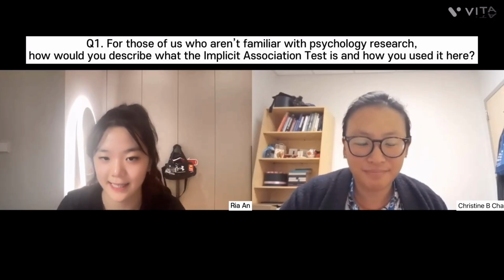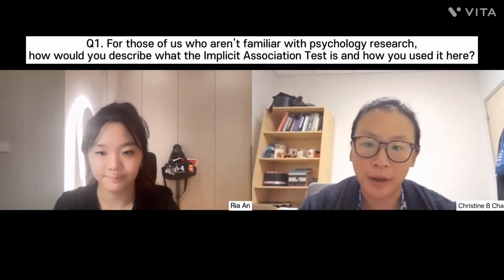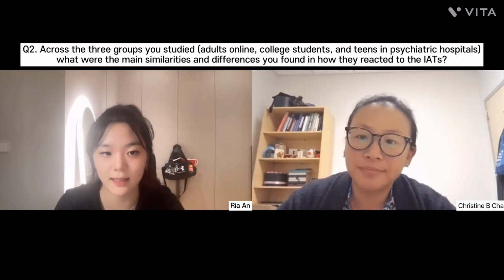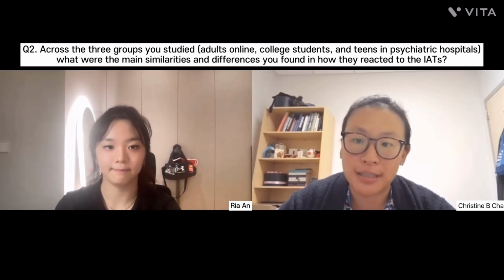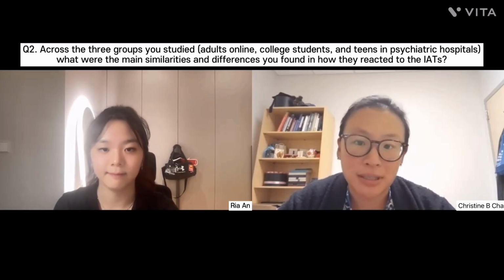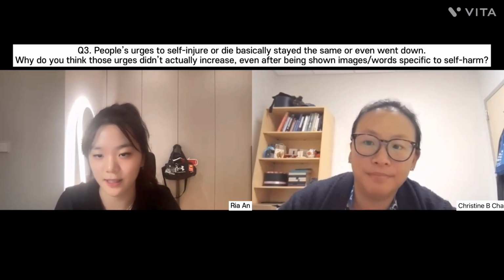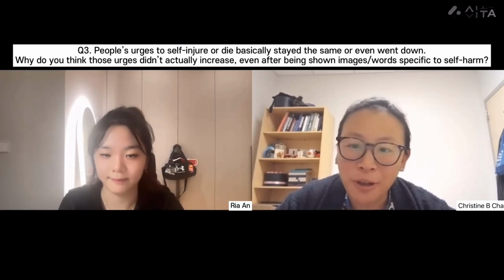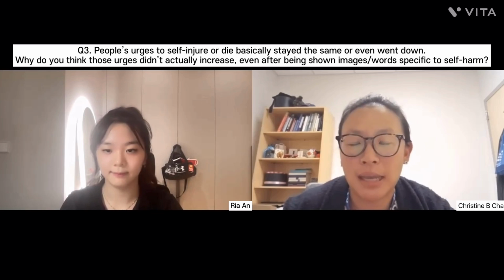Spotlight #3: Implicit Association Test, Christine Cha, PhD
Dr. Christine B. Cha is an Associate Professor at the Yale Child Study Center, and the inaugural core faculty member at the Yale Center for Brain and Mind Health. Dr. Cha received her BA in Psychology and Spanish from Wellesley College, PhD in Clinical Psychology from Harvard University, and completed her internship training at the Warren Alpert Medical School of Brown University. For the past 15 years, Dr. Cha's research has focused on youth suicide: how best to assess, predict, and reduce the risk of suicidal thoughts and behaviors early in life. Dr. Cha’s work has been funded by the American Foundation for Suicide Prevention, the National Institute of Mental Health (NIMH), the US Department of Defense, and the New York City Department of Health. She serves on the editorial boards of the Journal of Clinical Child and Adolescent Psychology, Journal of Psychopathology and Clinical Science, and General Hospital Psychiatry, and received the Rising Star Award from the Association for Psychological Science in 2021. Dr. Cha is also a licensed psychologist in Connecticut and New York. Up until 2024 she was Associate Professor of Clinical Psychology and Director of the Laboratory for Clinical and Developmental Studies at Teachers College (TC), Columbia University, and maintains a faculty appointment at TC as Honorary Associate Research Professor.